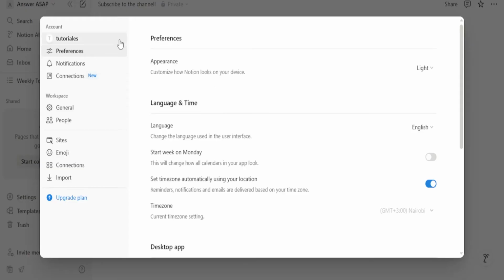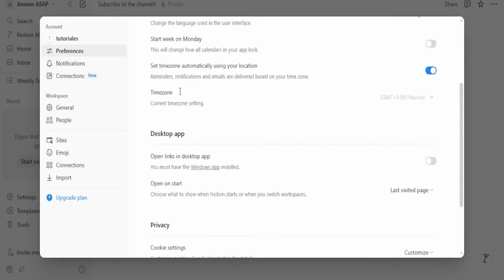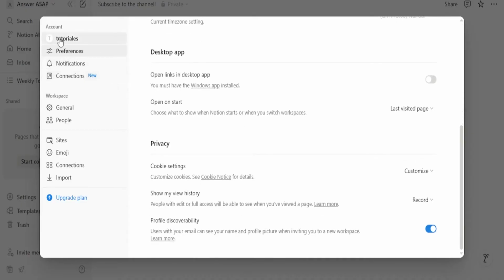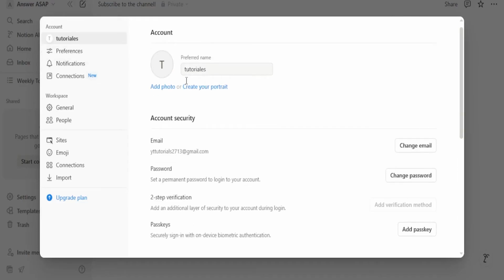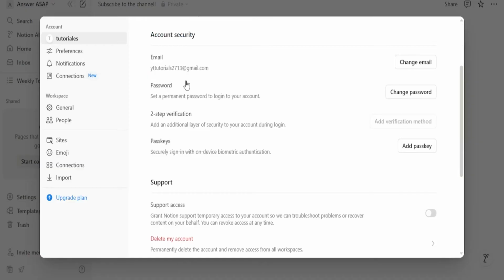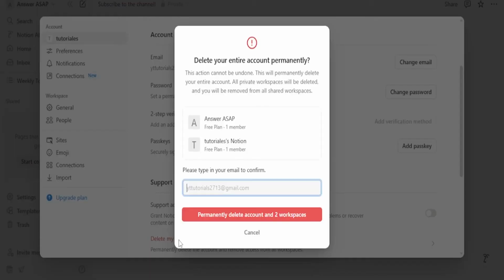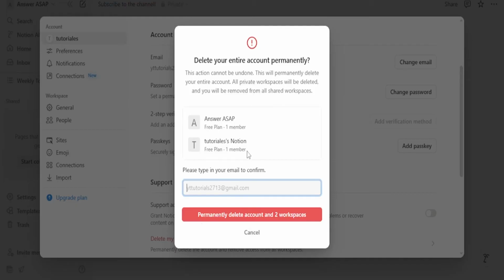How to DELETE Your Notion Account (Step by Step)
Want to permanently close your Notion account? This step-by-step tutorial shows you how to delete your Notion account using the account settings on desktop or mobile. Learn how to export your data, understand what gets removed, and confirm deletion to ensure everything is securely erased.